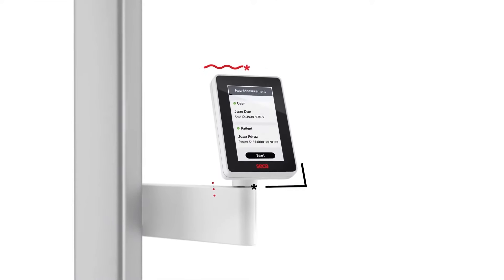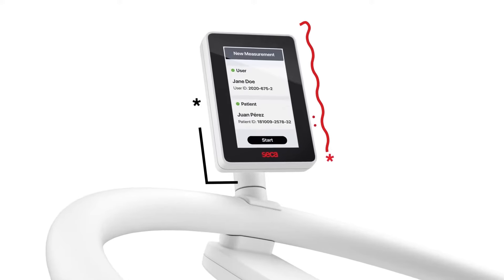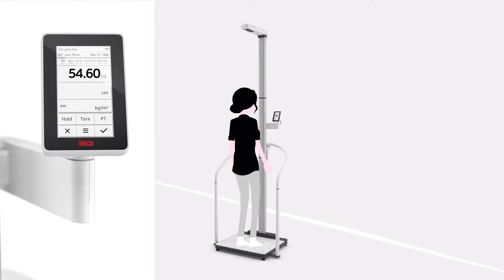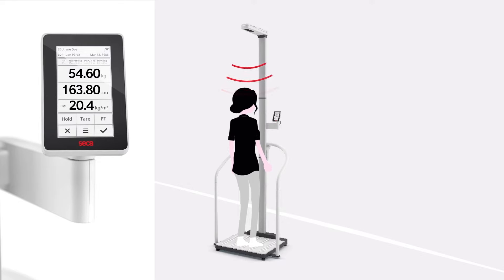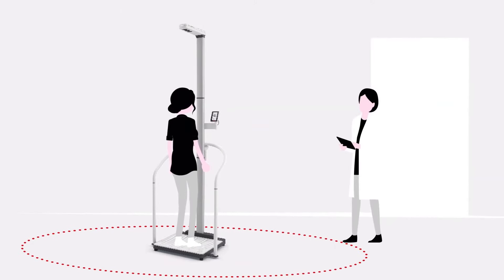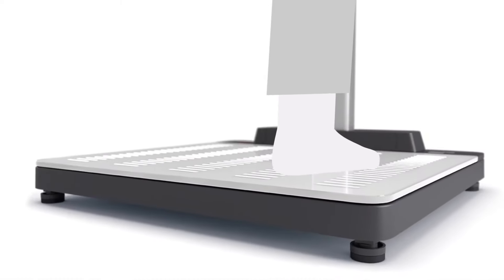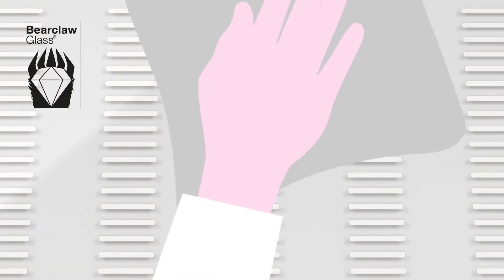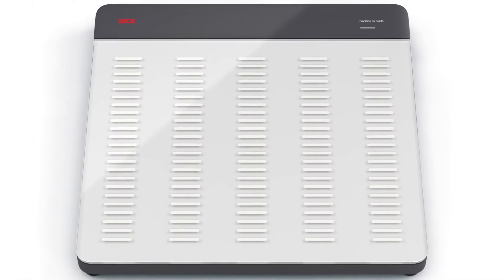SECA Handrail Scale | Safe weighing scale | Grip weighing Scale | Best Weighing Scale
Scale up line Handrail Scale
Introducing the next Generation of Medical Scale (Seca 684, Seca 644)
The well-known producer of medical measurement and weighing equipment Seca created the Seca Hand Rail Scale. This special scale is made to help patients who might struggle to stand on a standard scale because of movement problems or instability. The patient can support themselves while being weighed by holding onto the handrail that is included. This design makes it easier to weigh accurately and safely, especially for people who might have balance or mobility issues.
Hand rail scales from seca offer every patient a secure grip and are the best fall prevention when weighing. They are designed to be easily accessible and to weigh precisely, no matter where and how the patient is supported. Safe access and support options simplify workflows and save staff the hassle of careful positioning of the patient or adjustments to the scale before weighing.
Practical Feature such as transport wheels and folding functions make the large scales transportable and stowable.
The robust handrail on this scale, which offers support for the person being weighed, is its most noticeable feature. This can lower the risk of falls and improve the comfort of the weighing procedure.
Large Display: The scale typically has a large, easy-to-read display to ensure that both the patient and healthcare provider can easily view the weight measurement.
Tare Function: Many medical scales, including those from Seca, have a tare function, which allows the user to account for the weight of clothing or other items. This can be particularly useful in a clinical setting.
High Weight Capacity: These scales often have a high weight capacity to accommodate a wide range of patients.
Accuracy: Seca is known for producing accurate and reliable medical scales, and the Hand Rail Scale is no exception.
Units of Measurement: The scale may offer options for measuring weight in various units, such as pounds or kilograms.